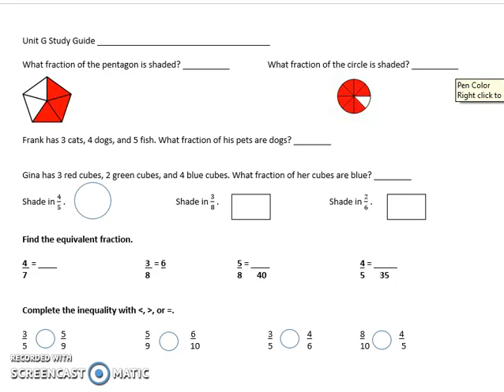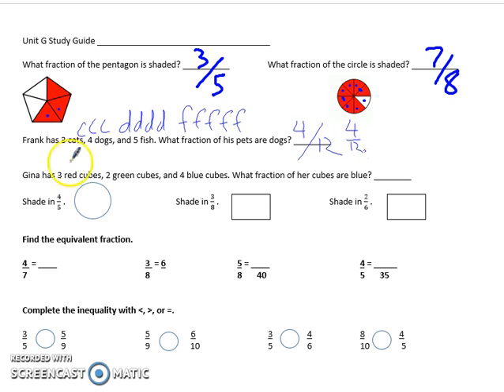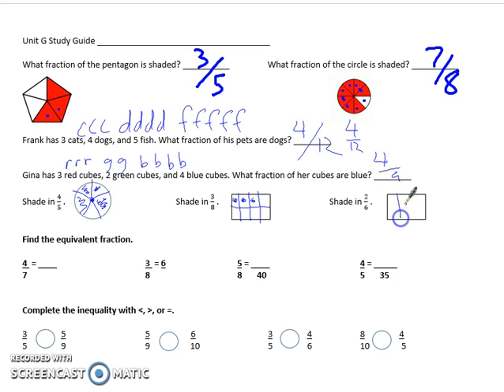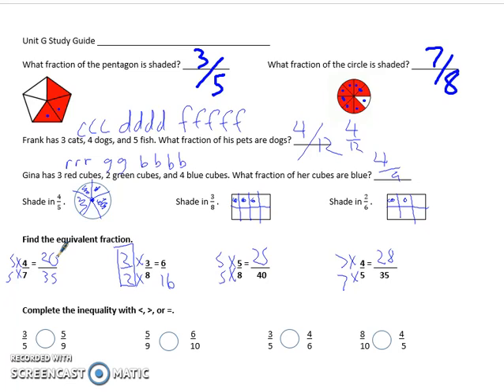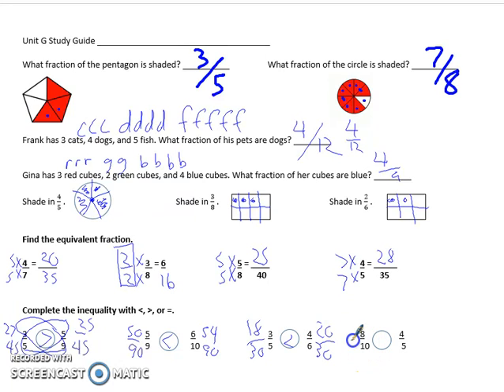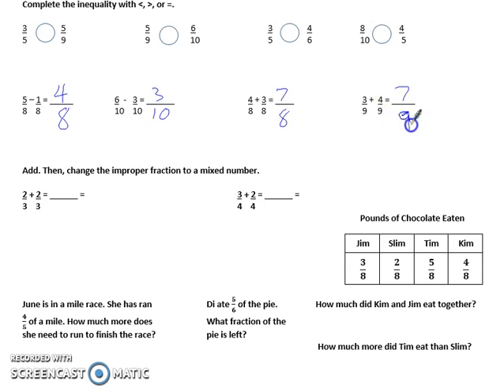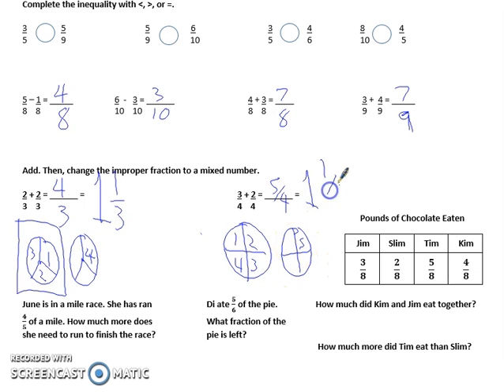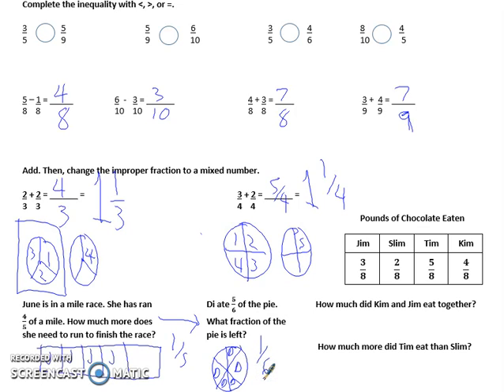Unit G Study Guide Answers